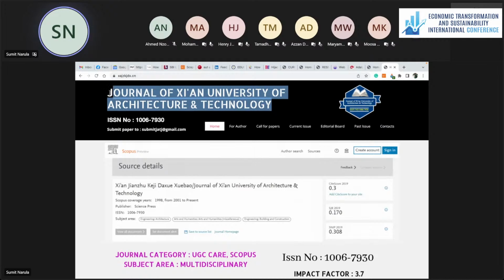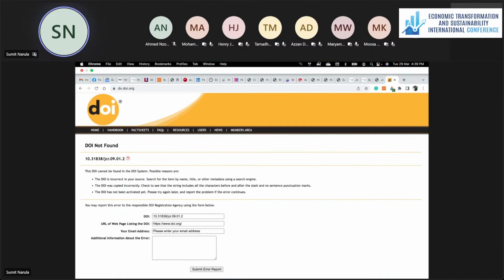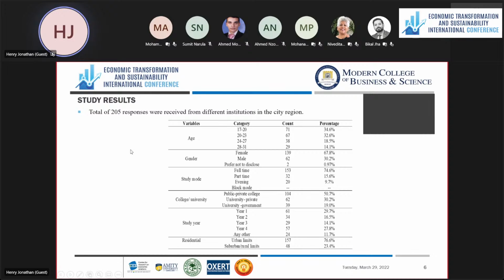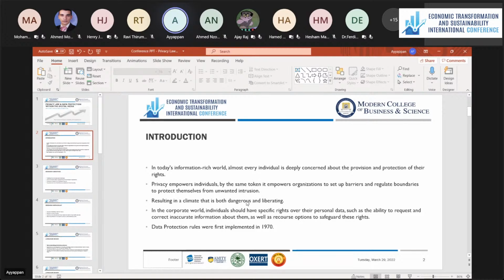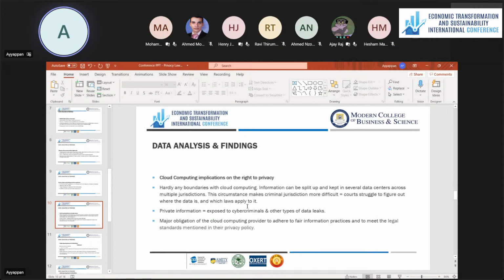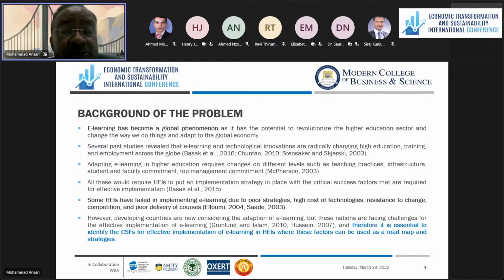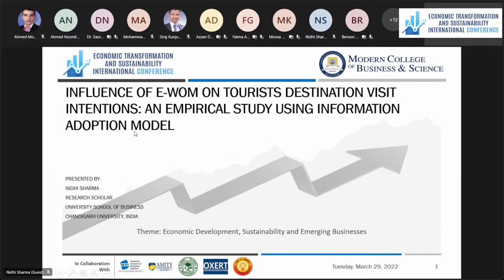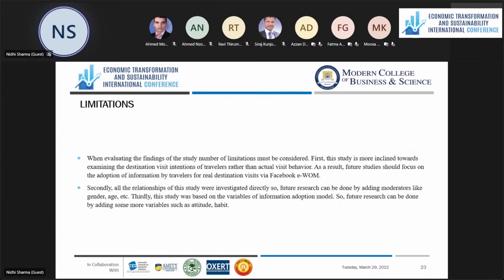1st Economic Transformation and Sustainability International Conference - Day 2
Under the patronage of
H.E Dr. Nasser Rashid Al Mawali
Undersecretary of Ministry of Economy
Sultanate of Oman
Theme: Economic Development, Sustainability and Emerging Businesses
Explore your path to success with us!